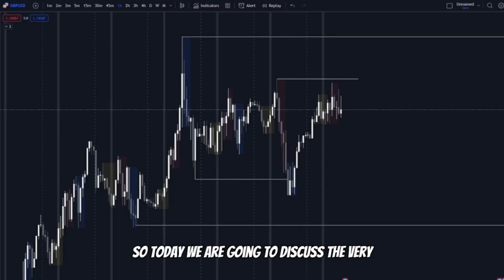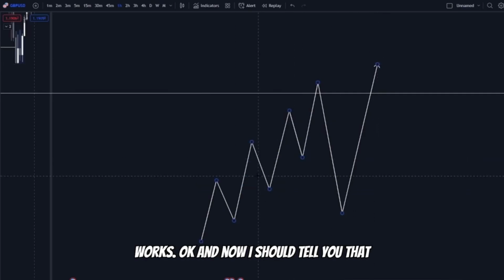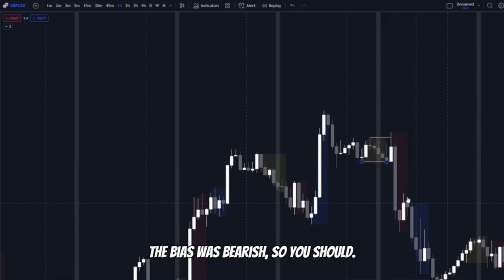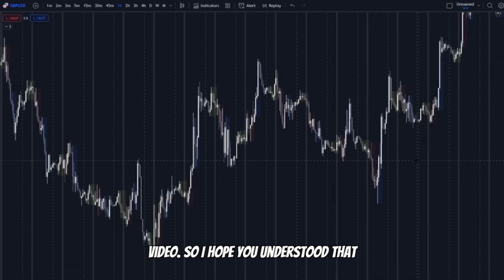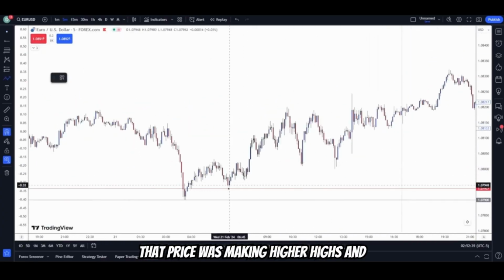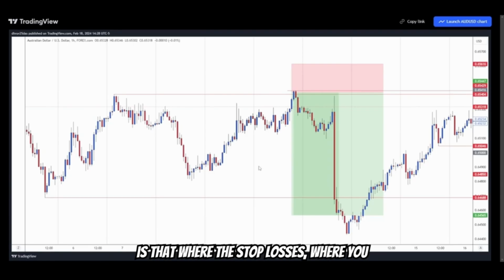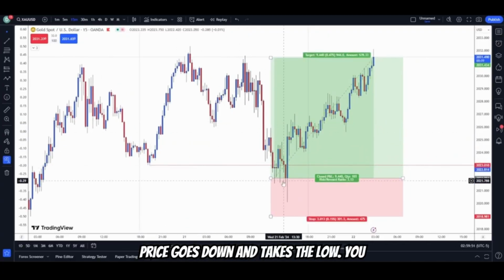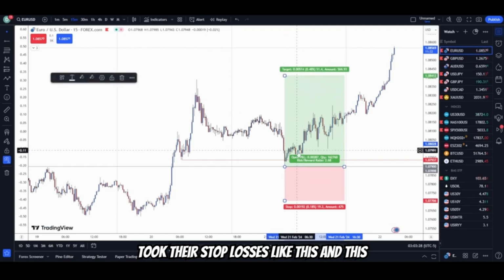ICT Top Down Analysis Simplified | ICT Trading | SMC Trading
In this video, we're diving deep into the world of ICT Trading and Smart Money Concepts (SMC) with a simplified approach to ICT's Top Down Analysis. Whether you're a beginner or an experienced trader, understanding top down analysis is crucial for mastering the markets and enhancing your trading strategy.

We'll break down the concepts step-by-step, making it easy for you to grasp and apply these techniques to your own trading. You'll learn how to analyze the market from a higher timeframe perspective and drill down to the lower timeframes, identifying key levels, trends, and potential trading opportunities.

📊 What You'll Learn in This Video:

The basics of ICT Trading and Smart Money Concepts
How to perform a top down analysis
Identifying key market structures and levels
Practical examples and real market scenarios